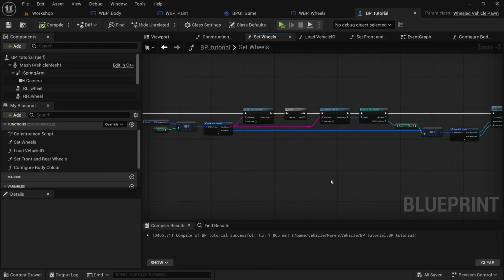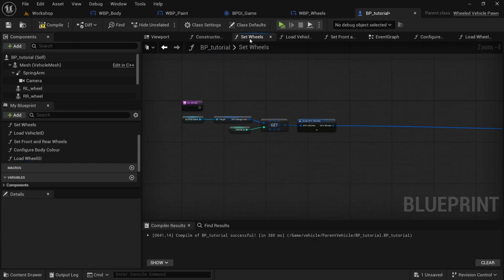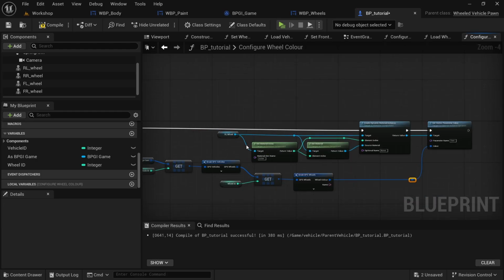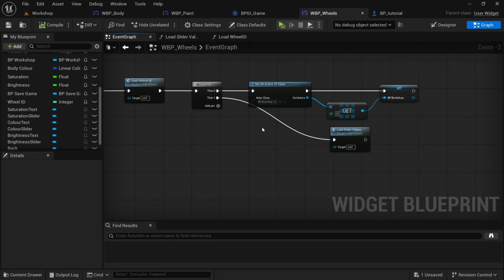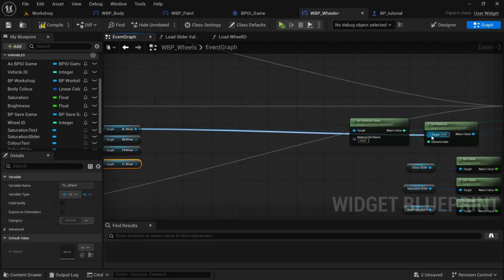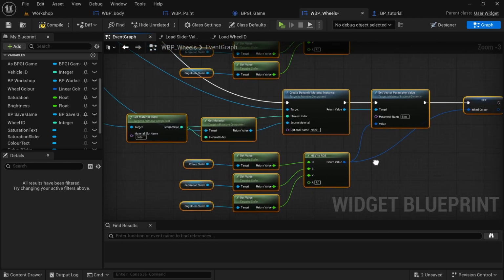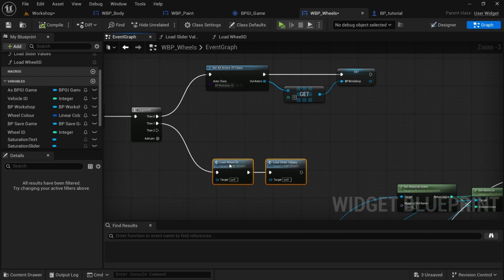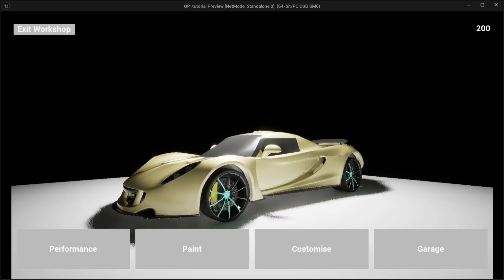Workshop Level: Wheel Paint and Storytime Rant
0:00 - In this video...
0:10 - When the rant will happen
0:23 - Setup code in the parent vehicle
6:01 - Work on the code in the wheel paint widget
13:26 - Add a second camera to the scene to see the wheels better
16:11 - Test the  code
17:21 - Storytime rant